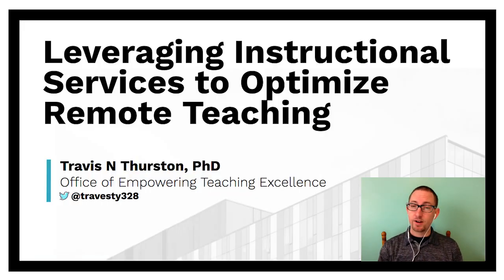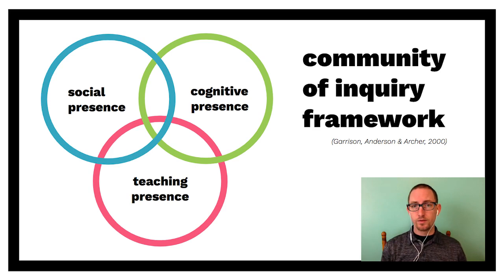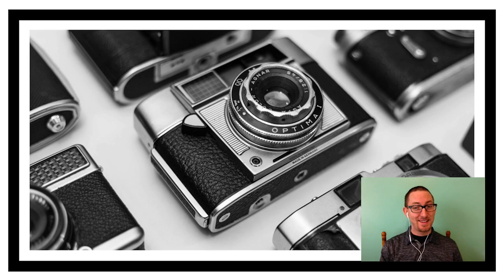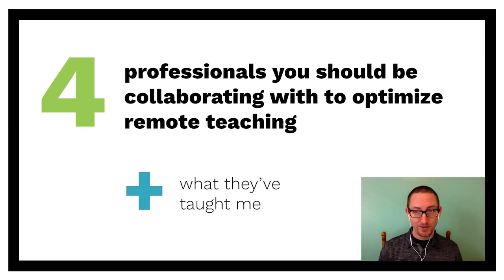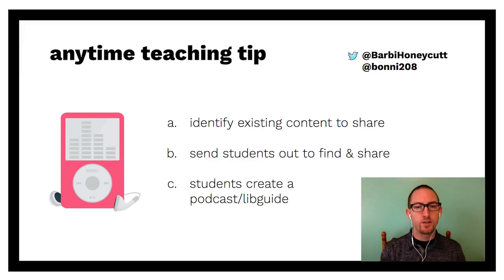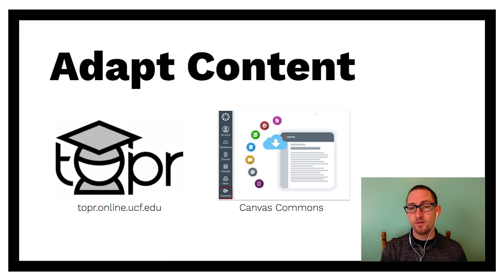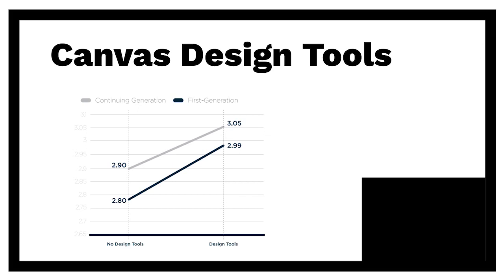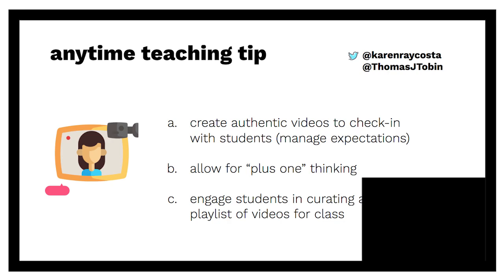Session 5 | Leveraging Instructional Services to Optimize Remote Teaching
Part of the Remote Teaching & Learning Analytics Web Series:
Presented by, Travis Thurston